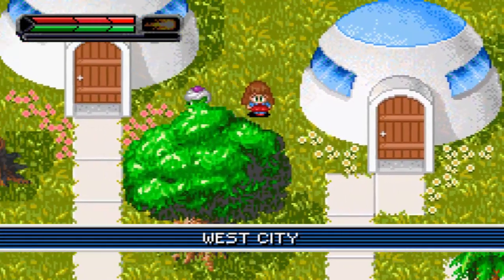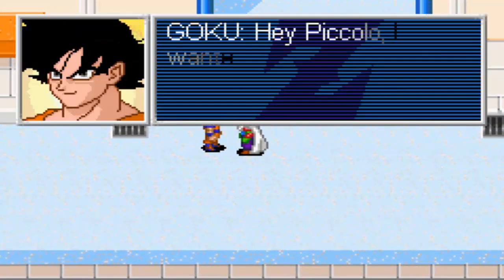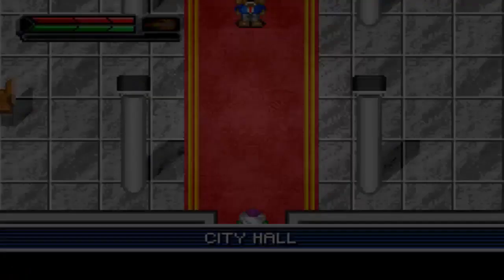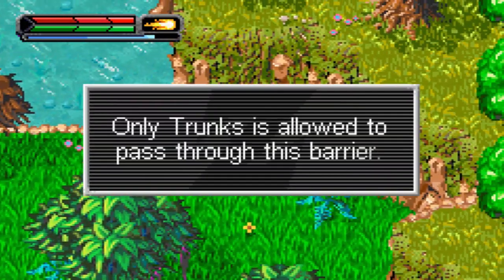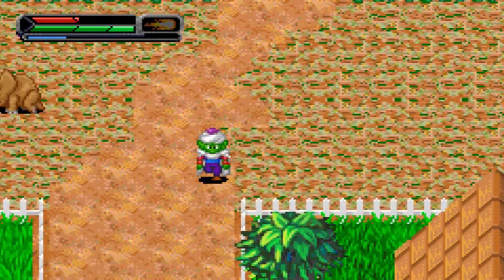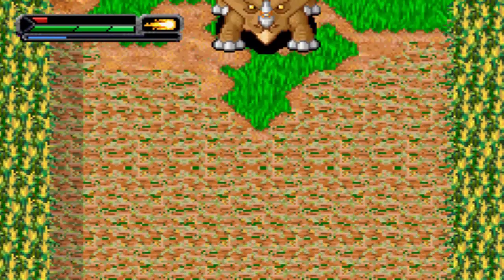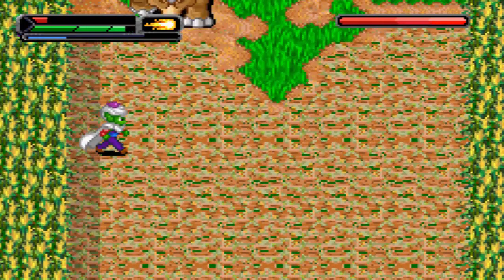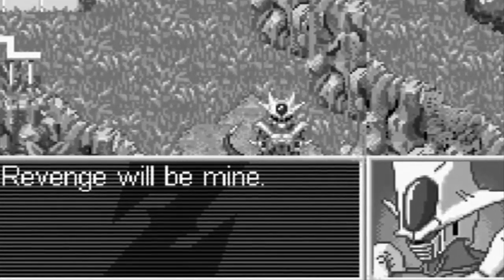Let's Play "Legacy of Goku" (2) - Part 13: You're Looking A Bit Green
In celebration of the release of DBZKAKAROT, we venture back to the GBA to marathon the entire Legacy of Goku series.

With Piccolo finally added to the character roster, we have some rampaging dinosaurs to sort out.

Also talk about timing, King Piccolo named May 9th "Piccolo Day" in DragonBall after he wished for eternal youth. Uploaded early by ONE DAY!

Additional audio/footage:
"The Saga Continues" from Buu's Fury
"To Be Continued / Roundabout" by Yes
"Closing Music" from DragonBall Z (Bruce Faulconer OST)